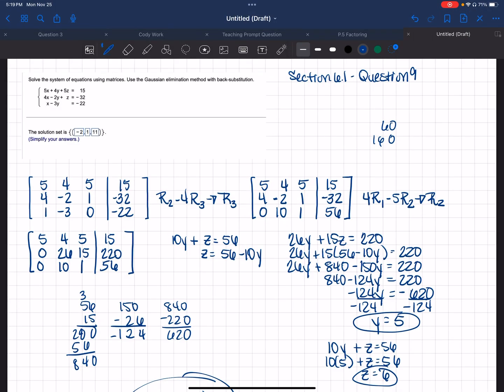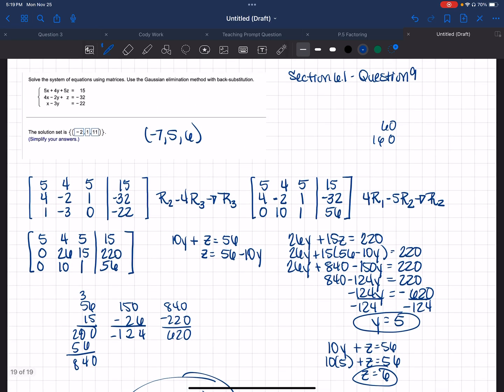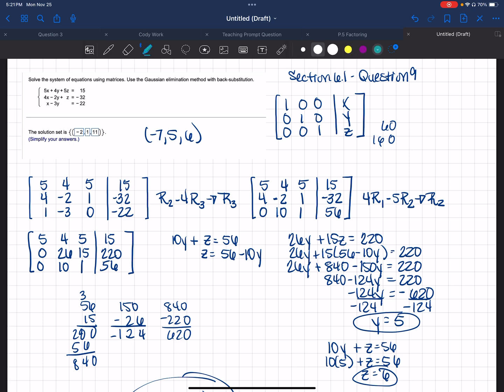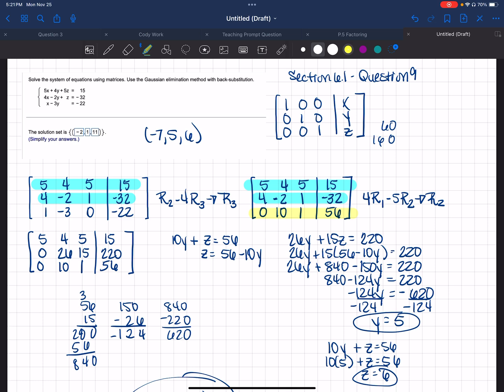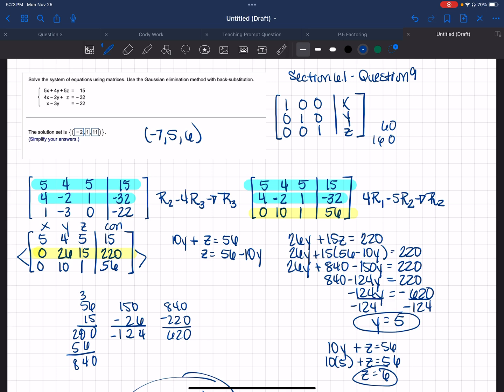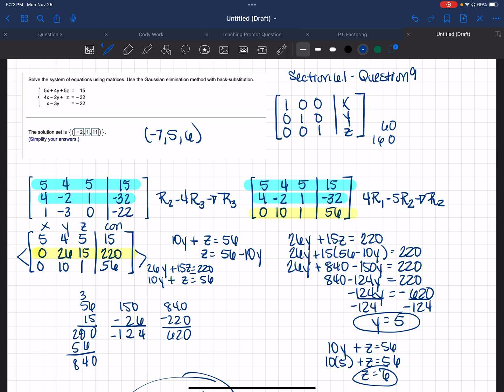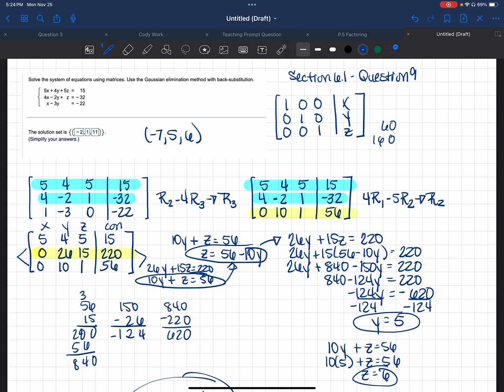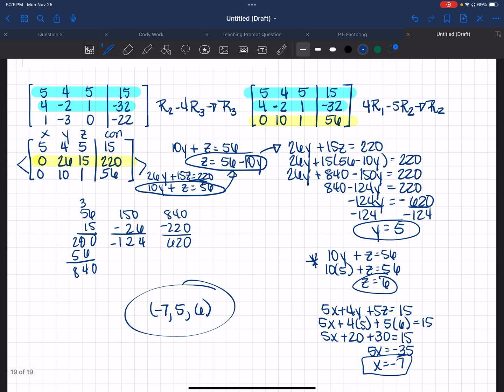Math 1314 - Section 6.1 - Question 9